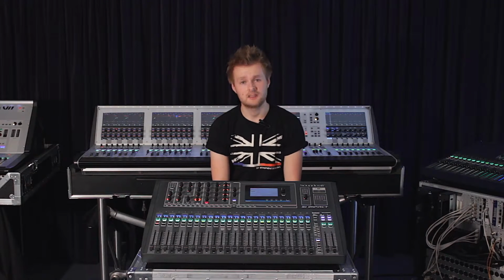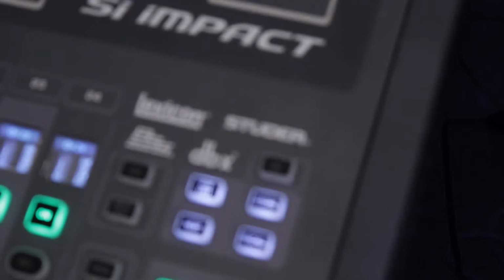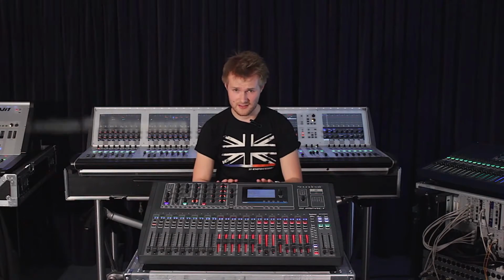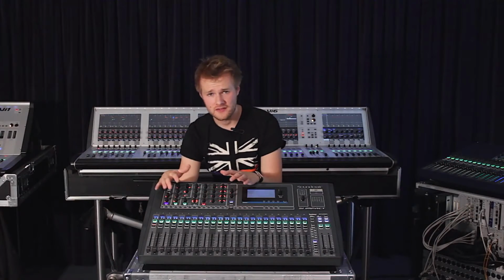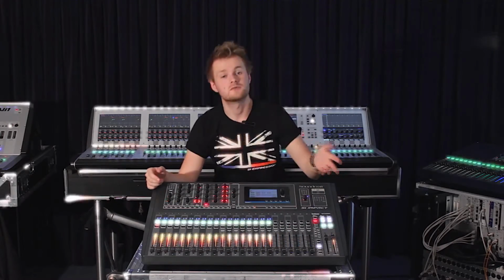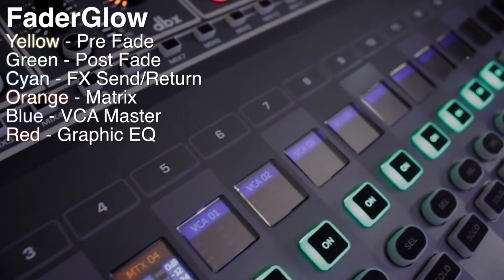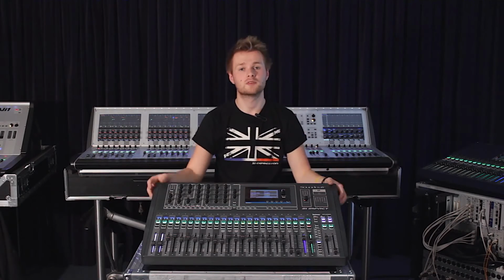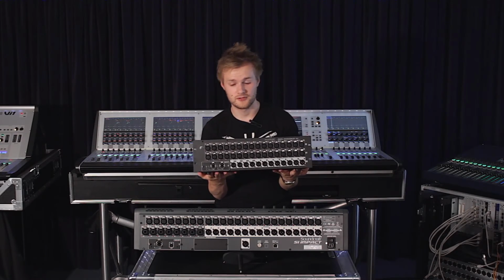Soundcraft Si Impact Digital Mixing Console Overview | Full Compass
The Soundcraft Si Impact 40-input digital mixing console builds upon over 40 years of live sound mixing innovations and offers a familiar analog-style feel while adding enhanced workflow with features such as the FaderGlow™ system, onboard DSP, and a 32-in/32-out USB audio interface.